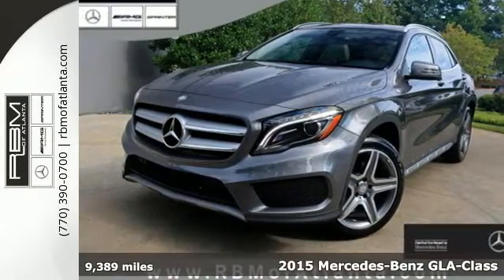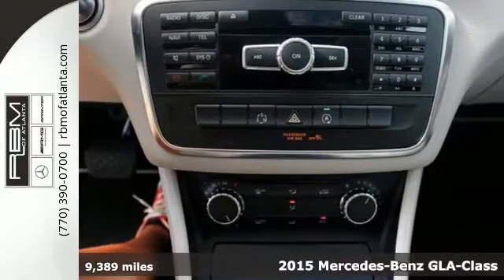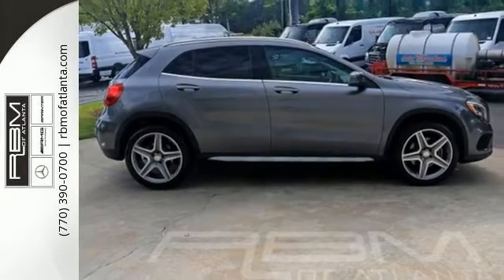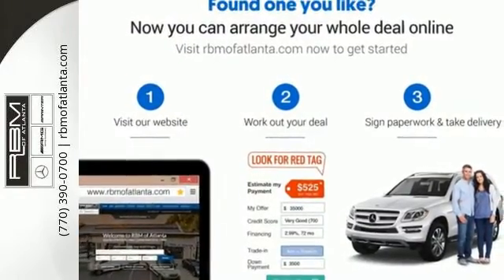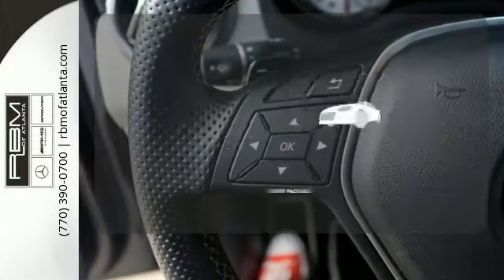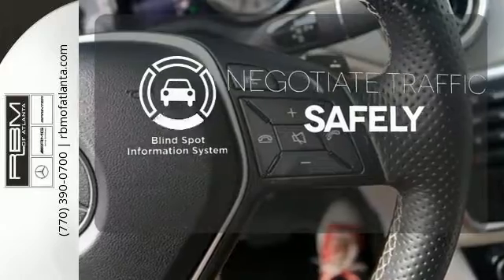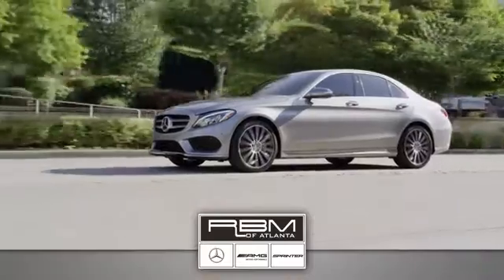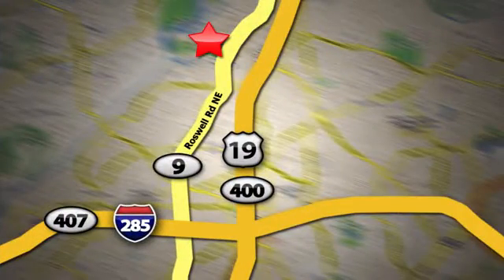Certified 2015 Mercedes-Benz GLA-Class Atlanta GA Sandy Springs, GA L5479P - SOLD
Year: 2015
Make: Mercedes-Benz
Model: GLA-Class
Trim: GLA250
Engine: 4 Cyl. 2.0 L
Transmission: Automatic
Color: Mountain Gray Metallic
Interior: Ash
Mileage: 9389
Stock #: L5479P
VIN: WDCTG4EB7FJ176065
used-2015-mercedes-benz-gla-gla250-fwd-sport-utility-wdctg4eb7fj176065 UNLIMITED MILEAGE WARRANTY. STRAIGHT FROM RBM OF ATLANTA'S LOANER FLEET. CERTIFIED AND WELL MAINTAINED...YOU NEED TO COME AND CHECK THIS OUT.

Give us a call at:

Address:
7640 Roswell Rd